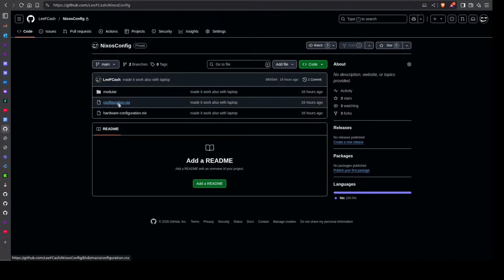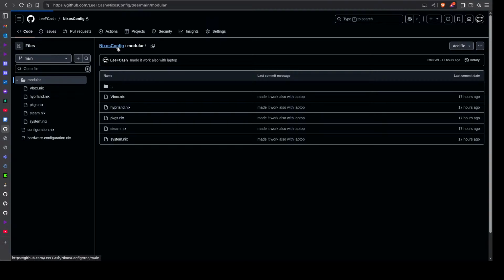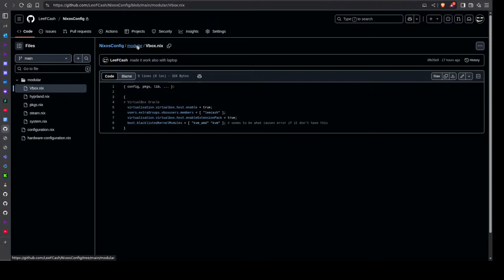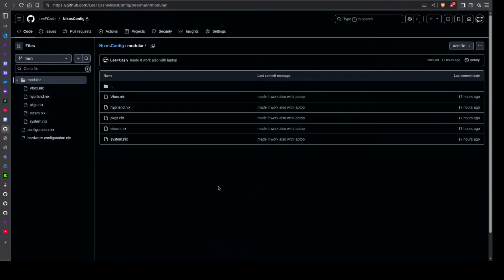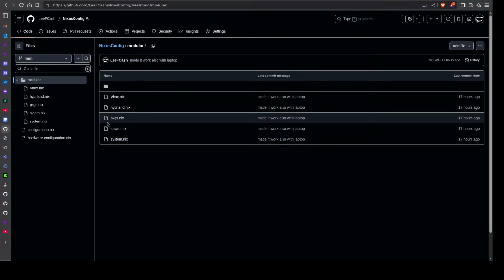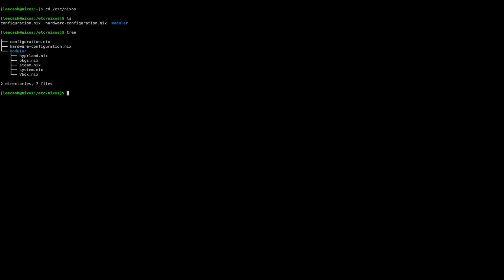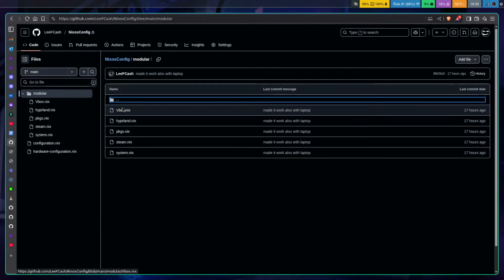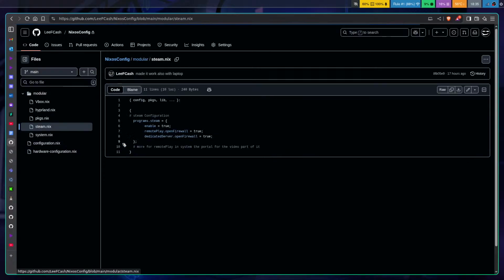test stream and Nixos showing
testing out streaming and I like it but I will probably need to learn a better way of going about it.
that a side I have been using Nixos for some time now and it is my favorite linux distro now also before it was arch linux.
Some good some bad but for me the good of Nixos is may more than bad.